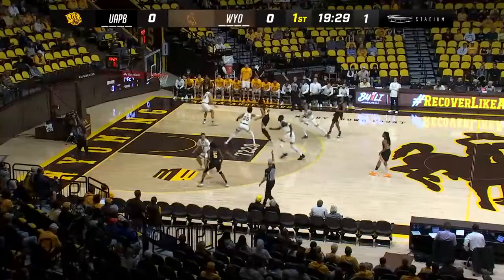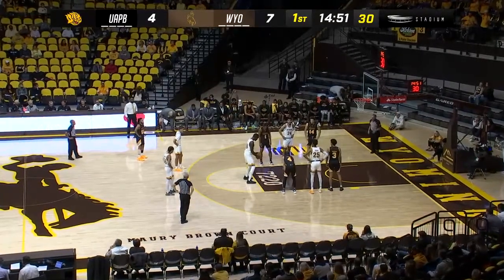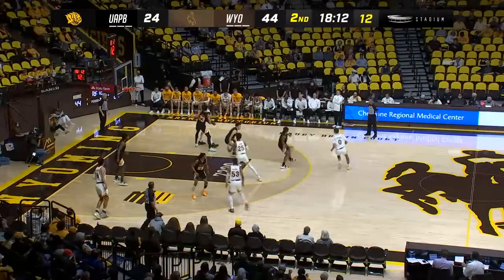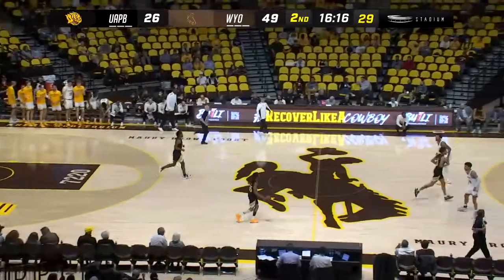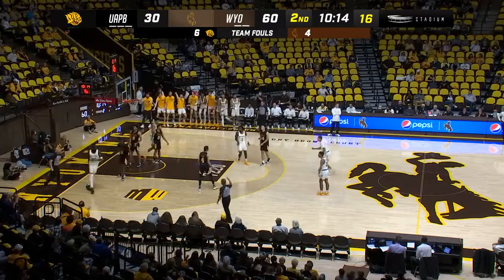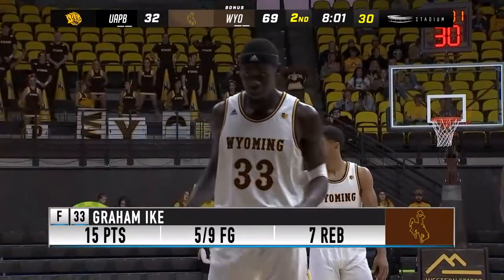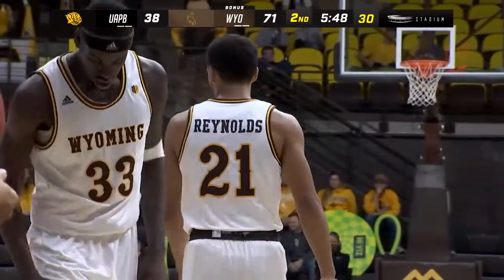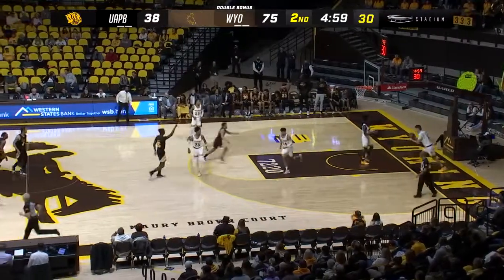Graham Ike vs Arkansas-Pine Bluff. 2021.11.14